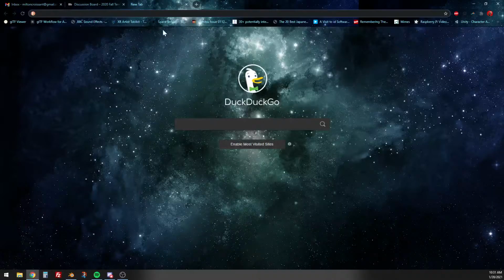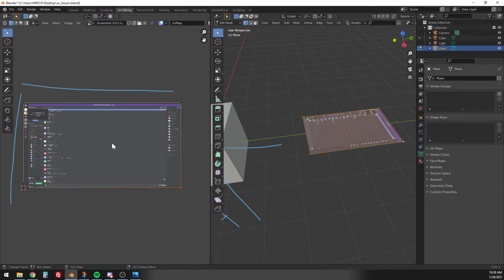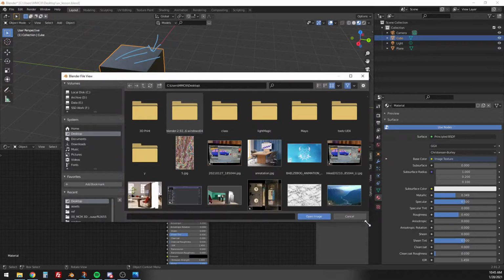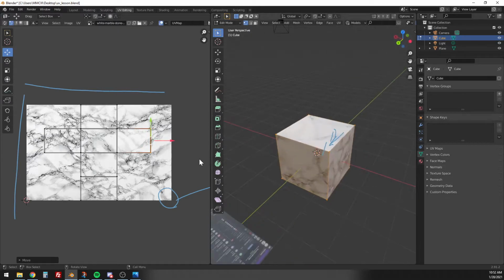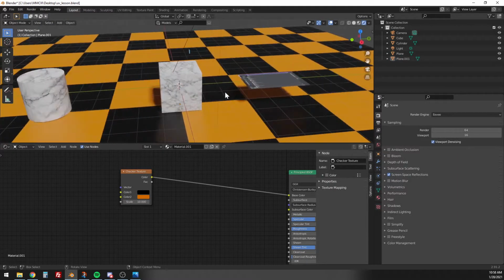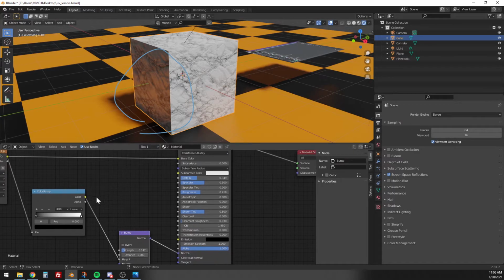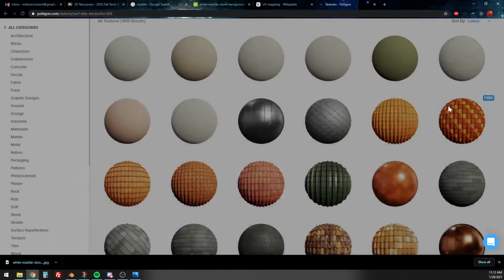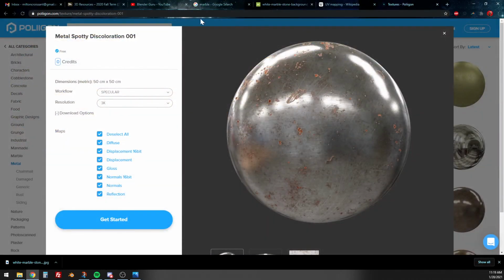Class Demo - 1/28/21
UV Mapping and PBR Textures